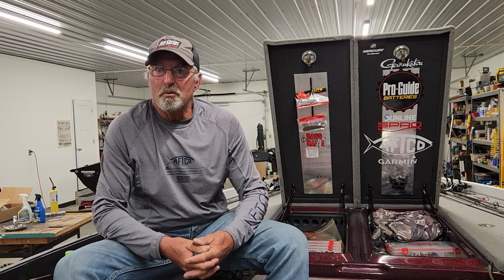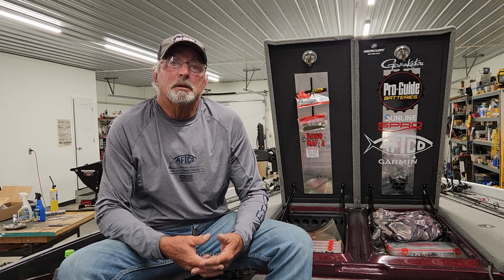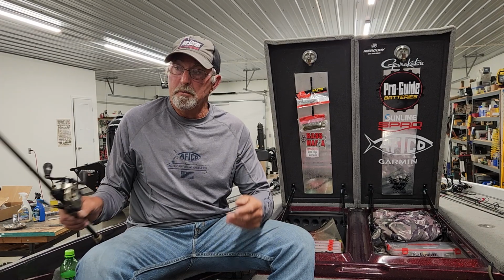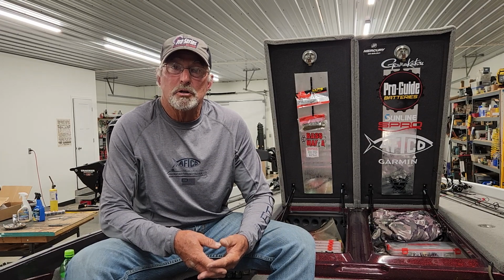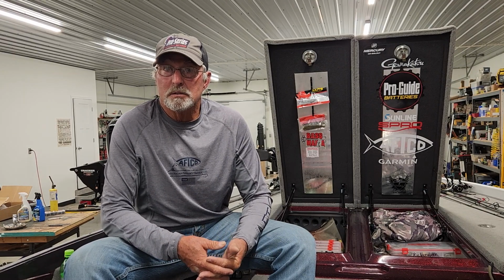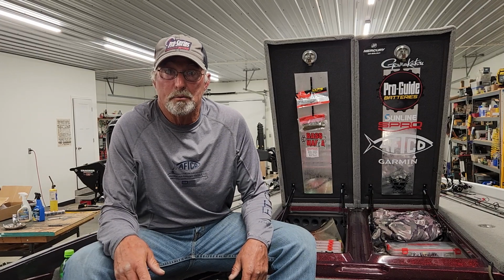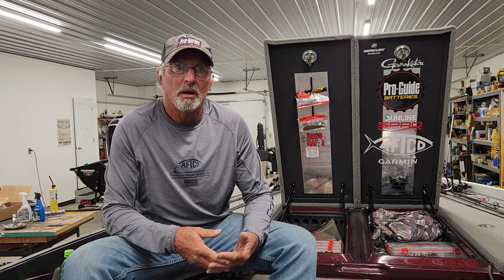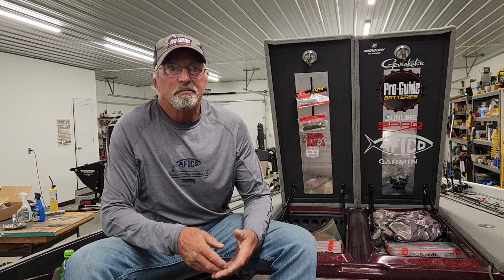October 20, 2022 Table Rock Lake Weekly Fishing Report with Pete Wenners